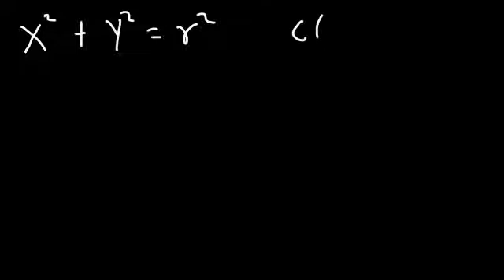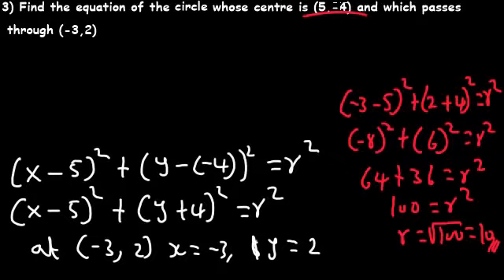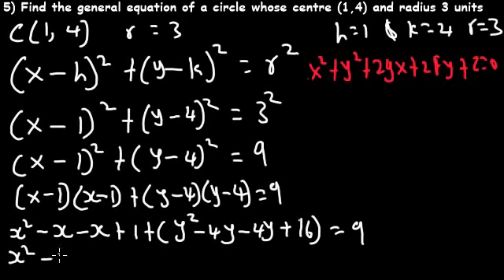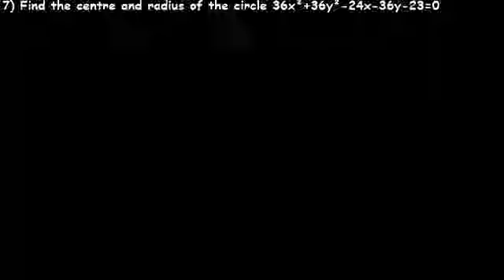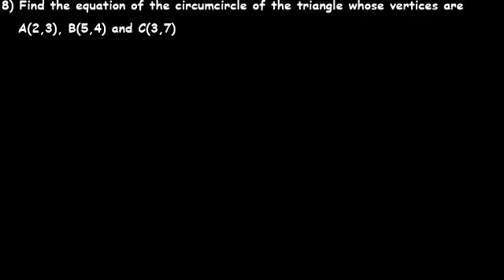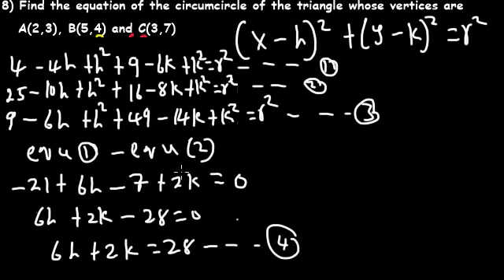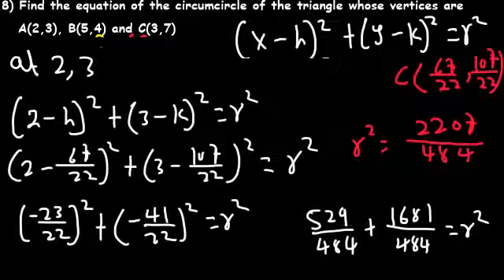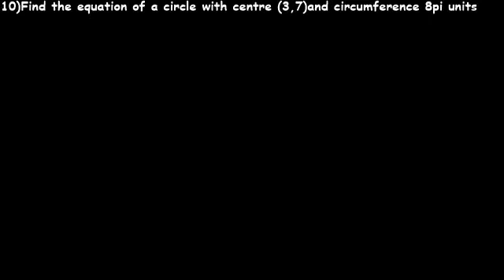How to Find the Equation of a Circle Both in Standard Form and General Form - Conic Sections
This video tutorial explains everything you need to succeed in finding the equation of a circle both in standard form and general form. This video also explains how to find the coordinate of center and the magnitude of the radius of a circle given the equation of the circle either in standard or in general form. Not only that...the video also includes a technique which you can use to identify if a given conic section equation is a circle. This video solves plenty of brilliant questions to ace your understanding in this topic.